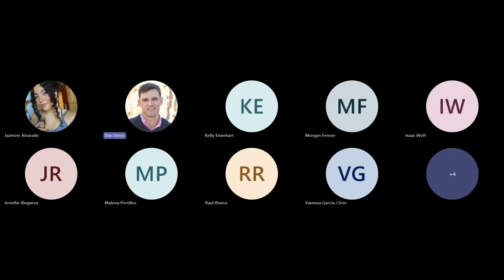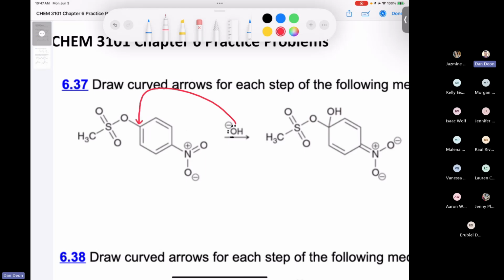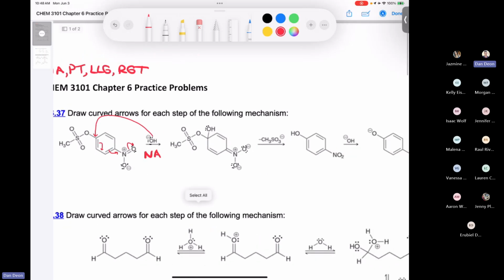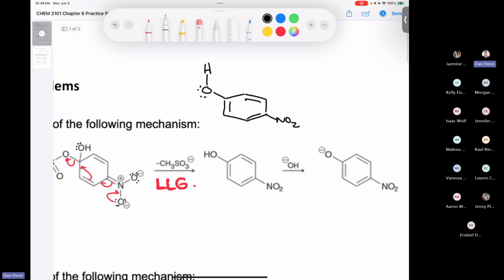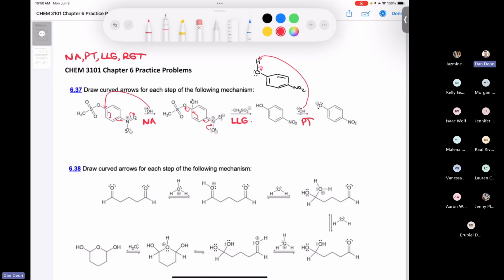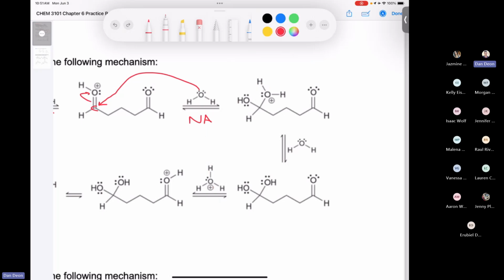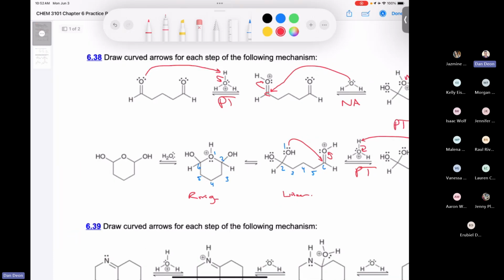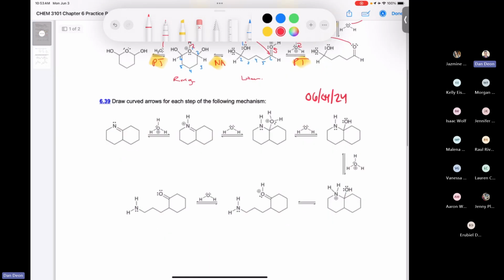CHEM 3101 Lecture June 3, 2024 Part 3